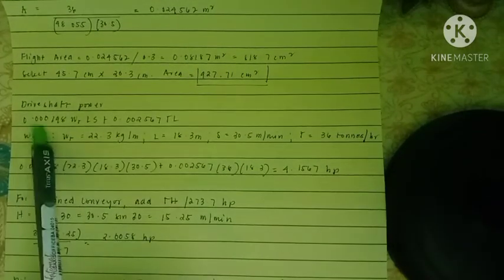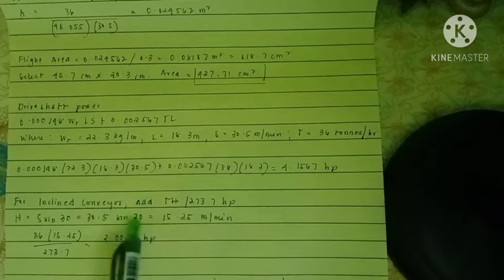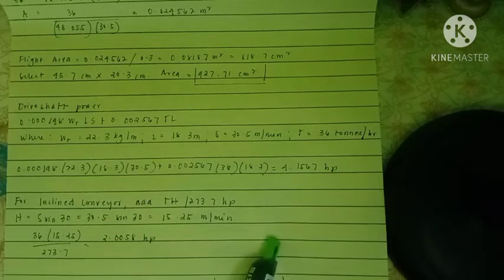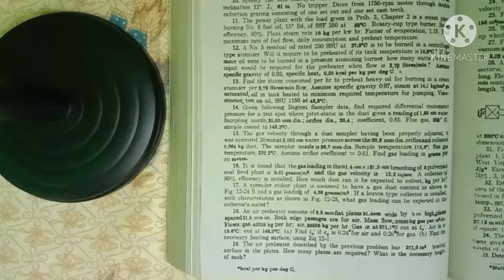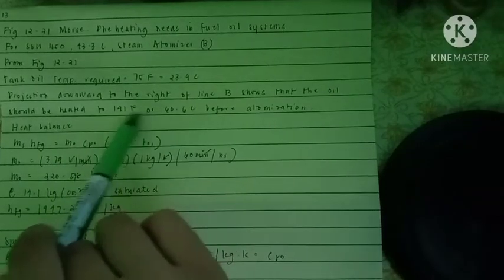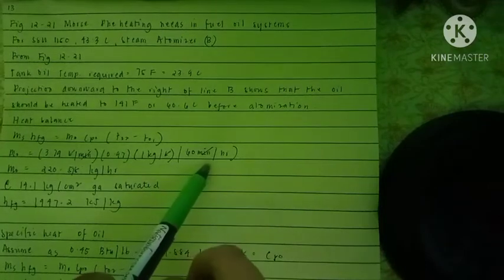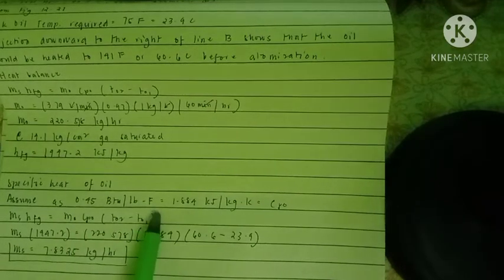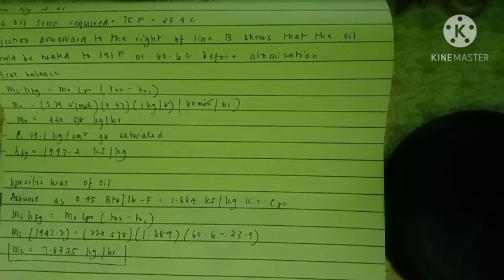Chapter 12 (PPE by Morse) Solvings part 2